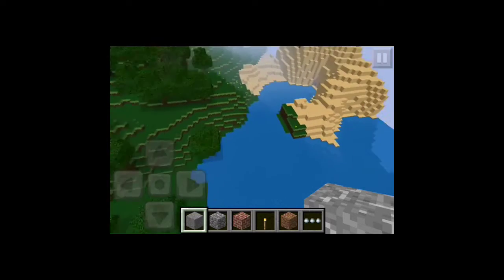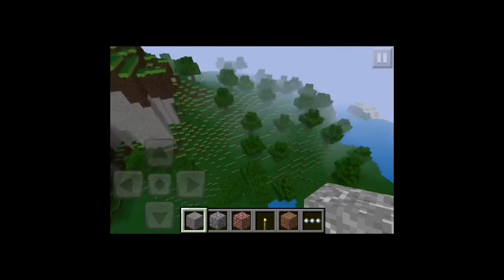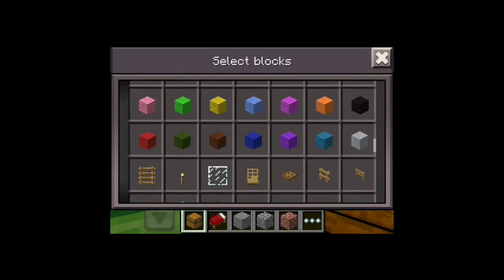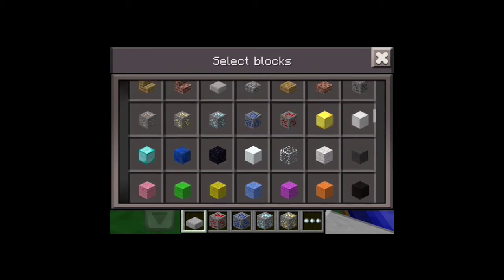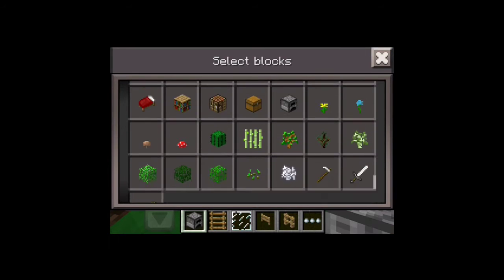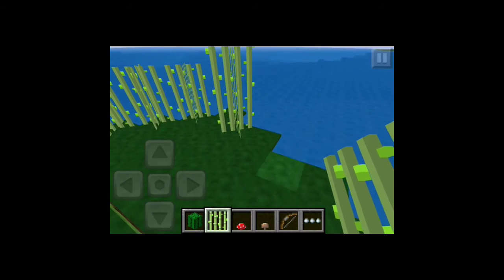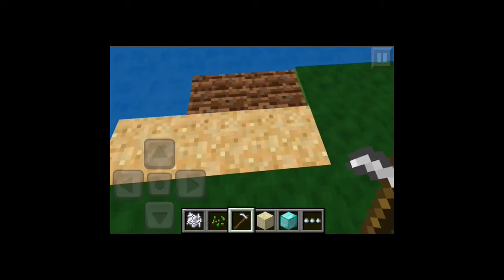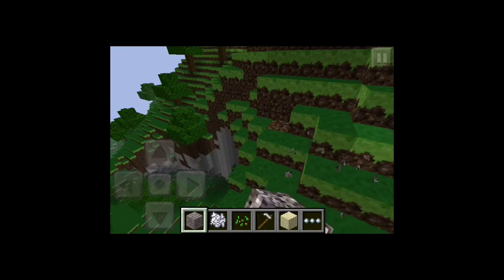AC3 Texture pack